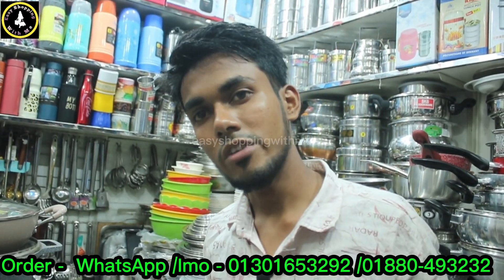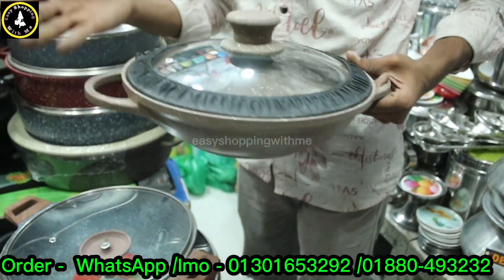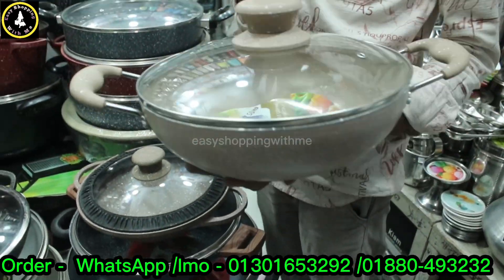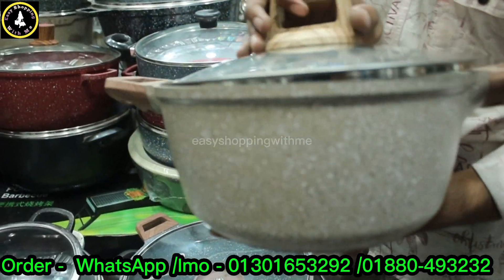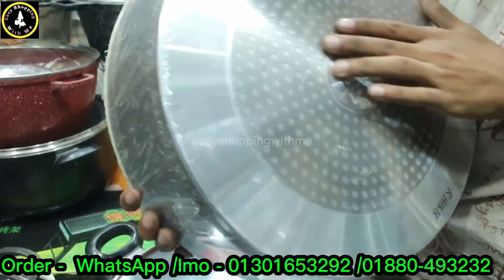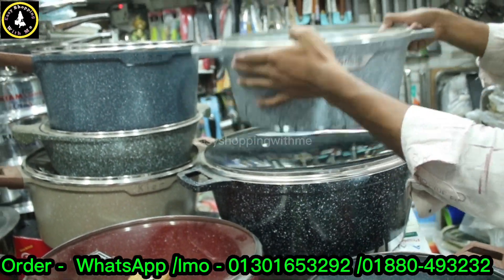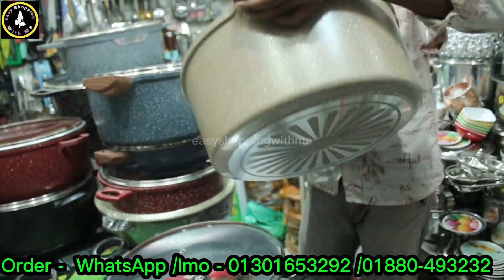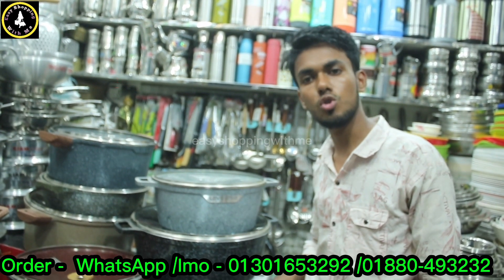ঈদ ধামাকায় বিশাল বিশাল সাইজের ননস্টিক গ্রানাইটের কুকিং সেটের দাম | Marble Coating Cooking Set Price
Add
Bangladesh Crockeries
Shop -82, Block -D
Ground Floor, North
New Super Market,
Dhaka -1205

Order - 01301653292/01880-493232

আমাদের চ্যানেলের  মাধ্যমে দেখানো প্রত্যেকটা পণ্যের মূল্য পরবর্তীতে  পরিবর্তনশীল।

আপনার প্রতিষ্ঠানের(যে কোন ধরনের) /কোন প্রোডাক্টের প্রচারের জন্য যোগাযোগ করুন(বাংলাদেশের যে কোন প্রান্ত) এই নম্বরে-০১৭৯৪৮৬৩৮৪৯
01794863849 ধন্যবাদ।